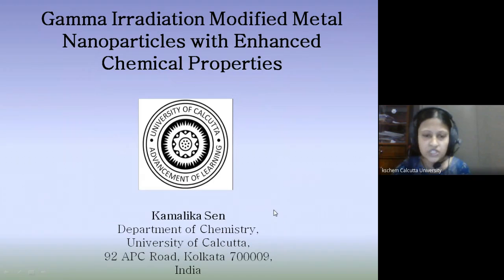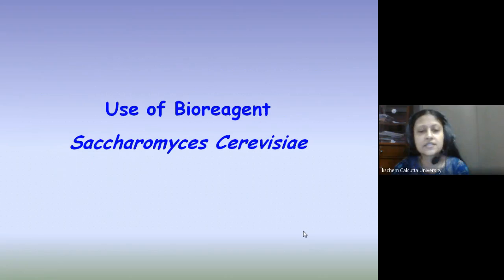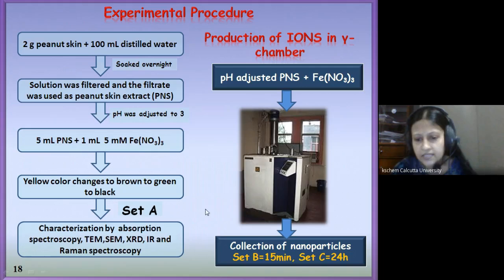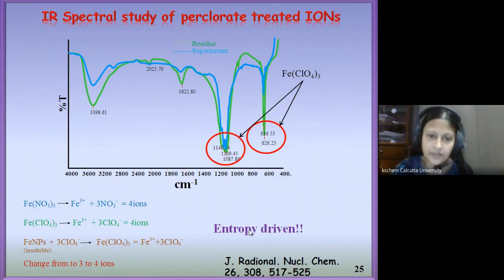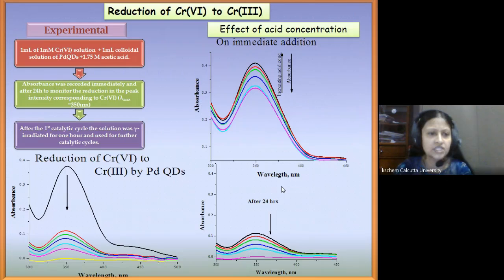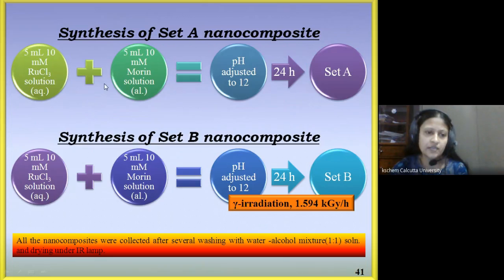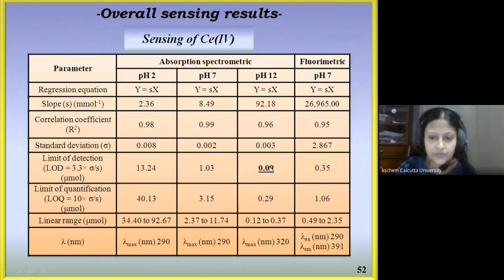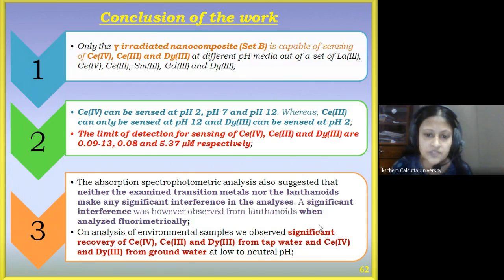Kamalika Sen || University of Calcutta || India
Gamma Irradiation Modified Metal
Nanoparticles with Enhanced Chemical
Properties